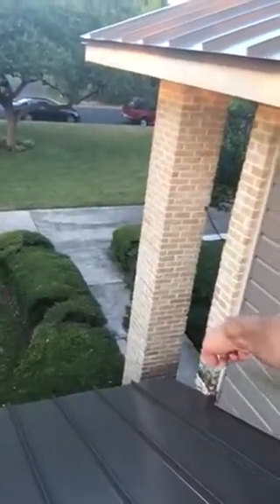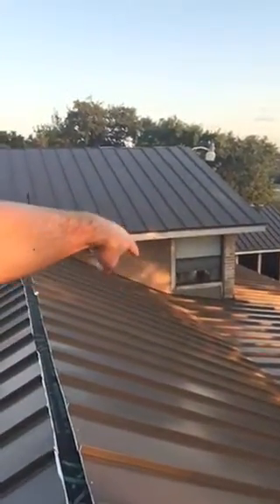Boldt near completion